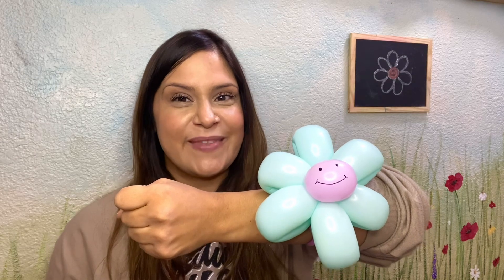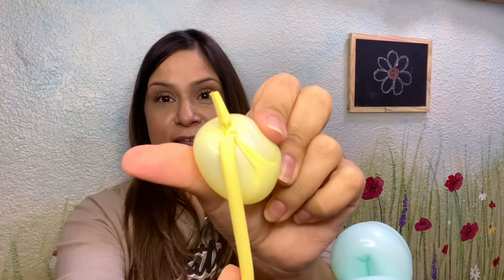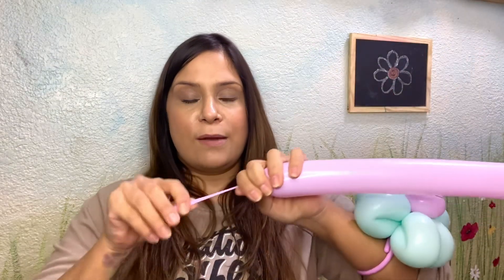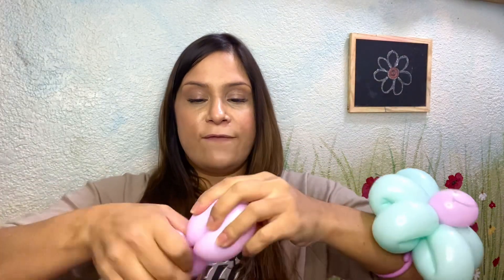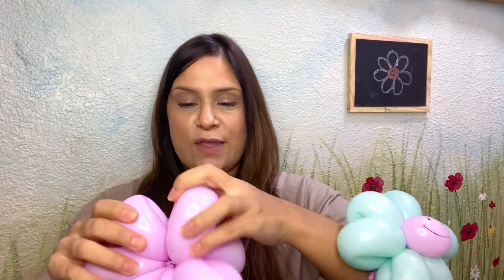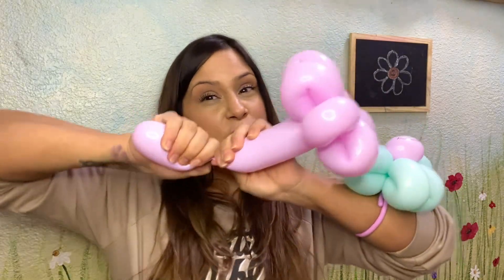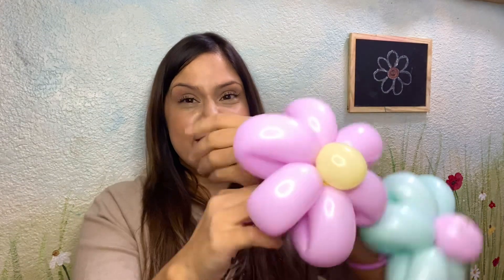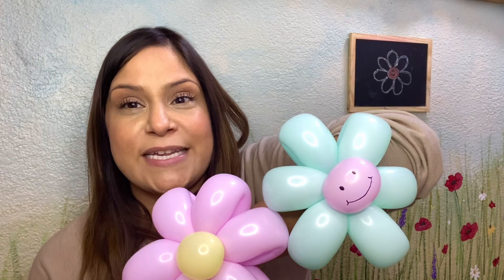How to make a balloon Flower Bracelet